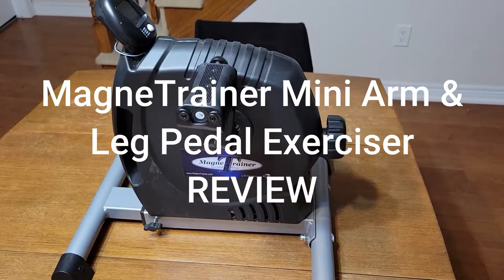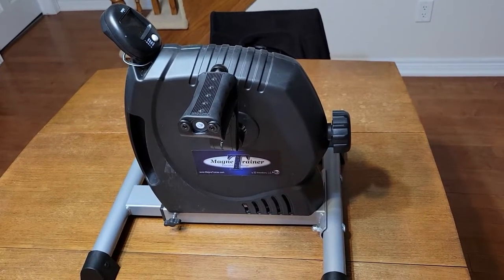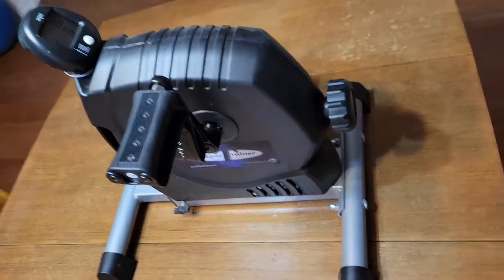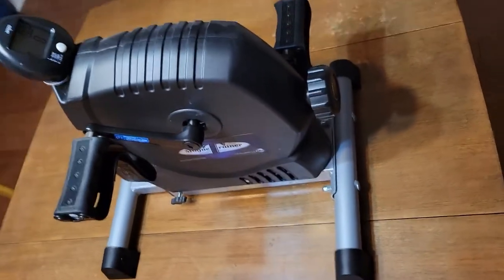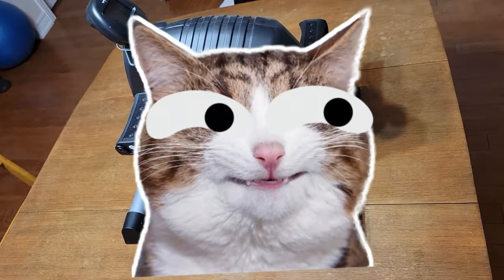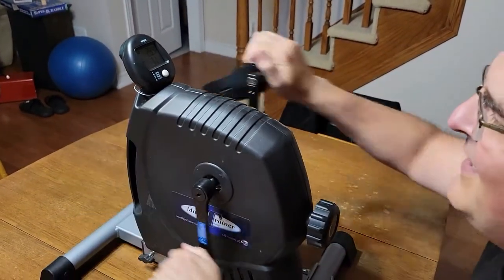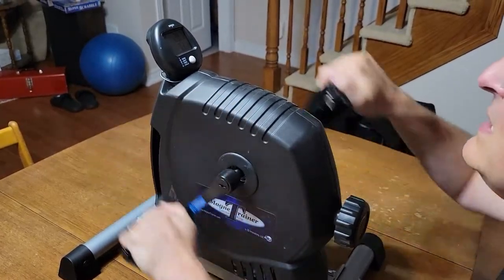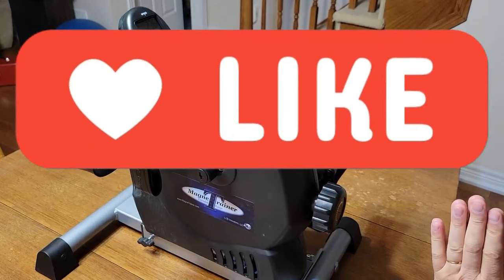Best Arm Bike Reviews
Best arm bike reviews (exercise if legs and hips hurt)
This is a review of the MagneTrainer Mini Arm & Leg Pedal Exerciser with Adjustable Straps.
I have been using this arm bike for months now.  I purchased it because I have pain in my hips and legs.  It hurts to walk/run like I used to.  This has been a great way to get cardio, to exercise, keep my weight down, stay in shape and feel good.  Hope this helps you too!

Brand MAGNETRAINER
Colour Black
Item dimensions L x W x H 40.6 x 22.9 x 40.6 centimeters
Maximum height 36 Inches
Minimum height 45.7 Centimeters